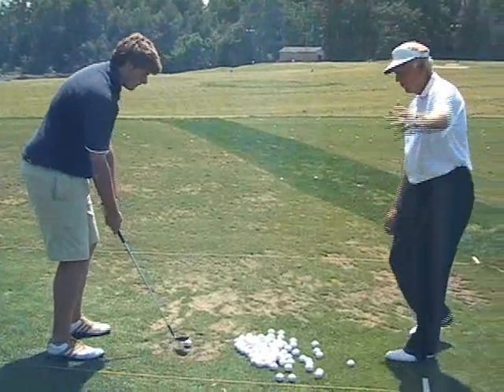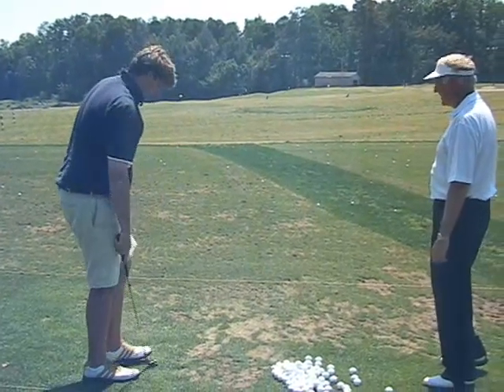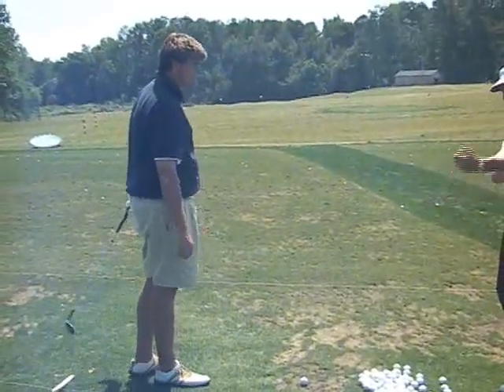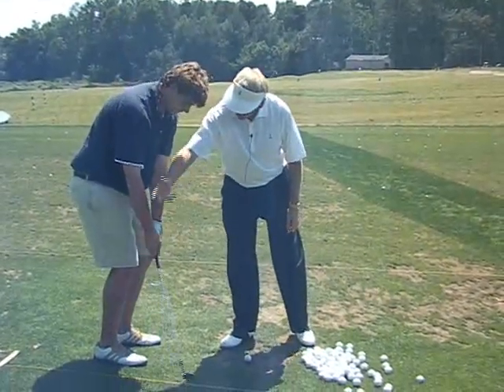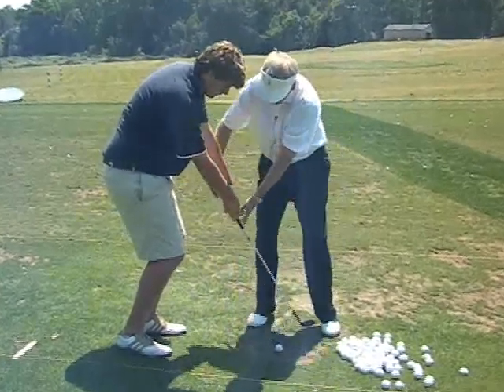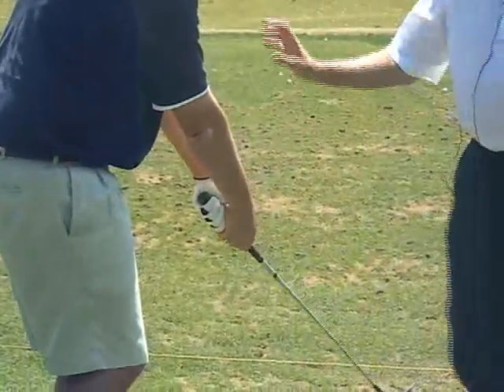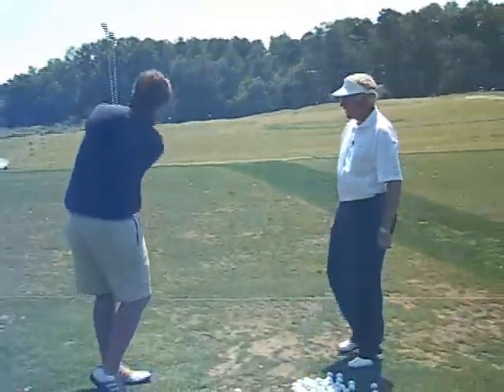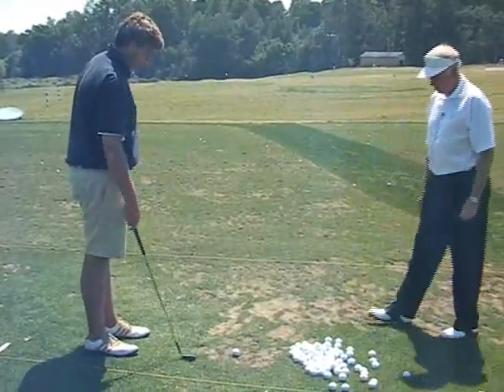Chapter 4 - Total Motion